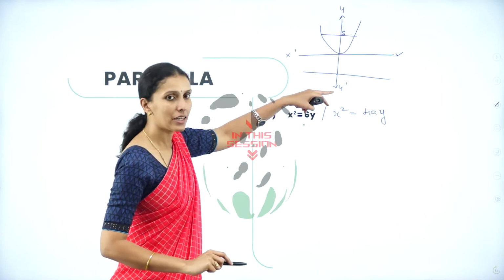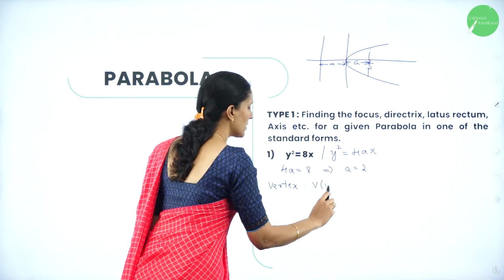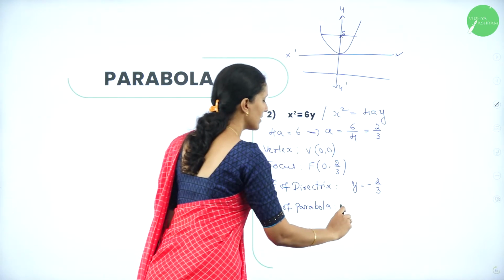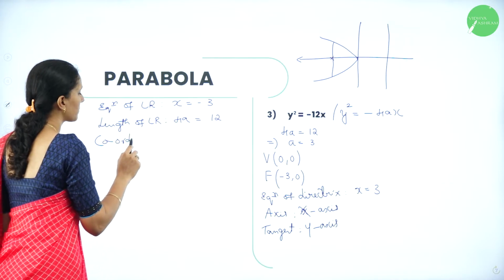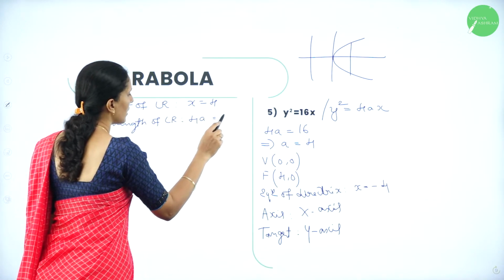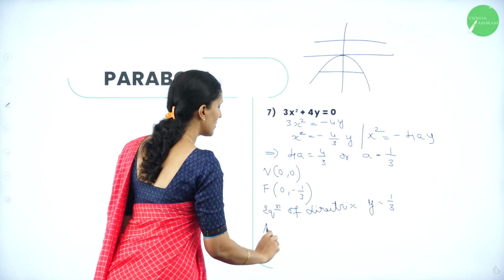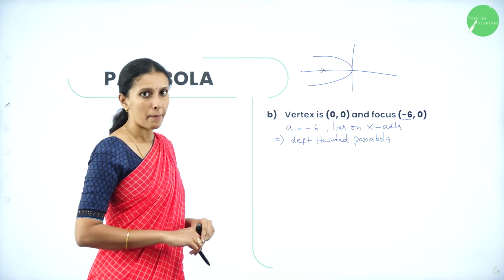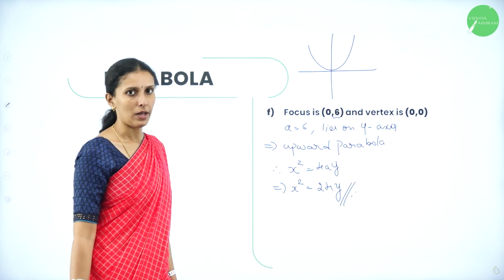DAY 76 | BASIC MATHS | II PUC | PARABOLA | L2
Class : II PUC
Stream : COMMERCE
Subject : BASIC MATHS
Chapter Name : PARABOLA
Lecture : 2